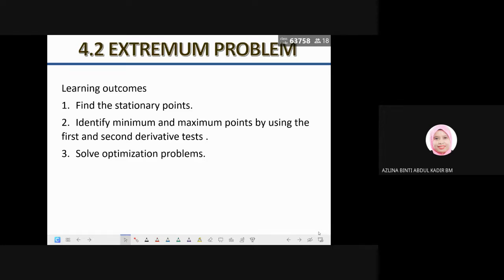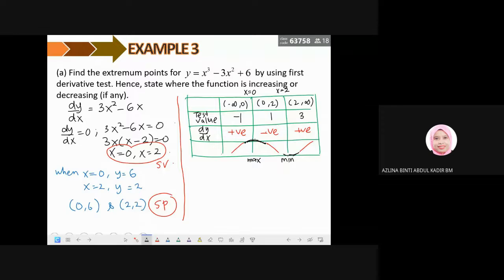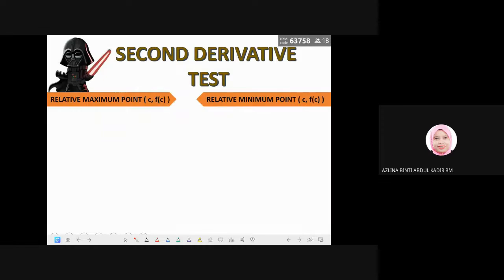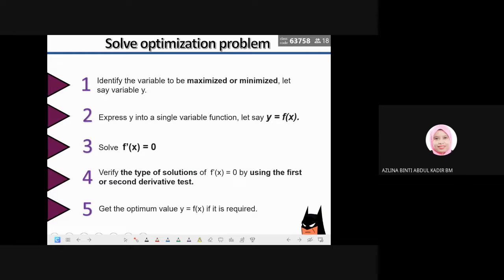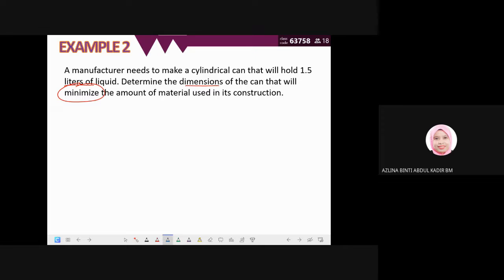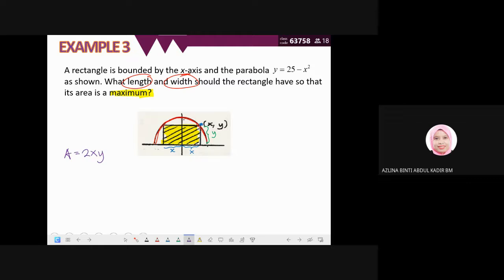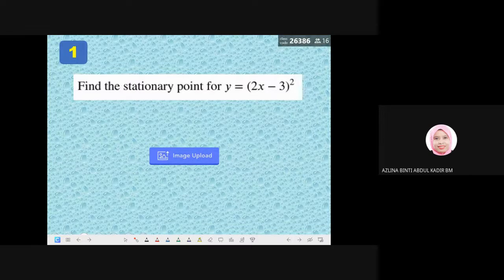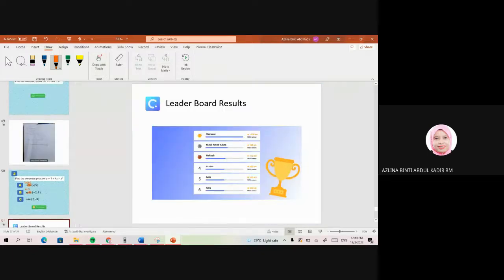WEEK 7 SLOT 1 cont 4 2 APP of DIFF